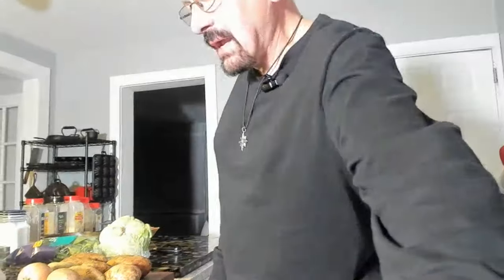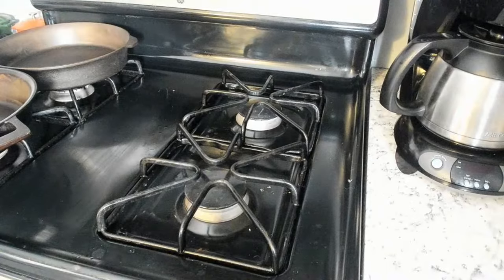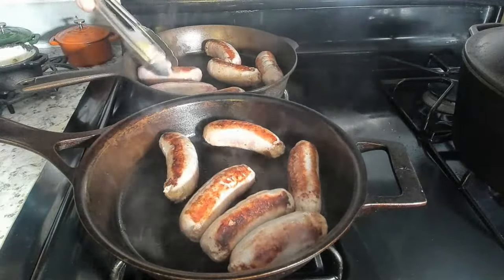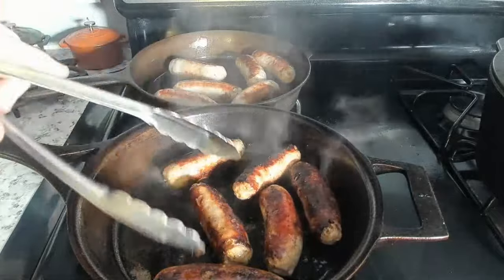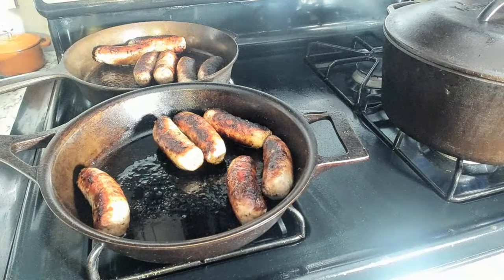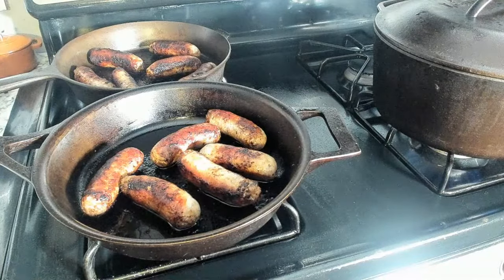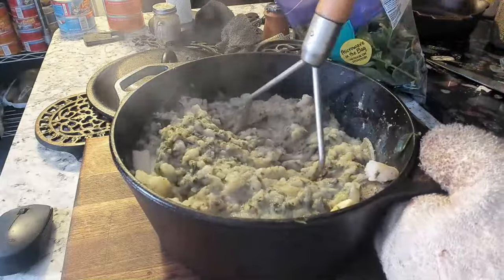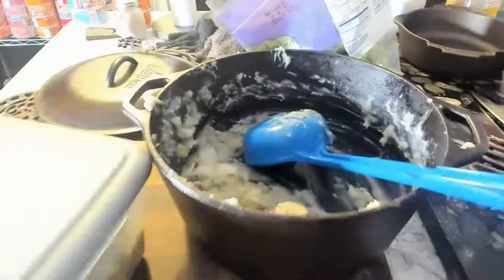YouTube Live 10-19-2023: Halloween Monster Mash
Tonight on YouTube Live, our series of Halloween cauldron cooking continues.  Tonight we’ll be making an easy and tasty dish that even kids will love: Halloween monster mash.  Actually, this is a well-known and popular Irish dish called colcannon, and its ingredients include potatoes, cabbage, onions, spinach (actually the original dish uses kale, but I prefer spinach), and lots of cooked pork – namely sausages – mixed in.  Of course, you don’t have tell your kids about the cabbage and spinach.  I like to say this is dish is “extreme mashed potatoes, with sausages and green slime!”  And, technically, that’s true.  I love making this dish because it’s tasty, easy and filling.  And of course, this is a YouTube Live discussion, so we’ll be having fun talking about cast iron.  Besides talking about my clumsy efforts in the kitchen, we’ll also be talking about cast iron cooking, care and maintenance, restoration and identification, and subjects related to cast iron.  Questions *and* answers are always encouraged!  The main purpose of this YouTube Live session is to have fun, and that’s what we do the most.  Come and visit us at 8:00 PM Eastern standard time, and enjoy yourself!